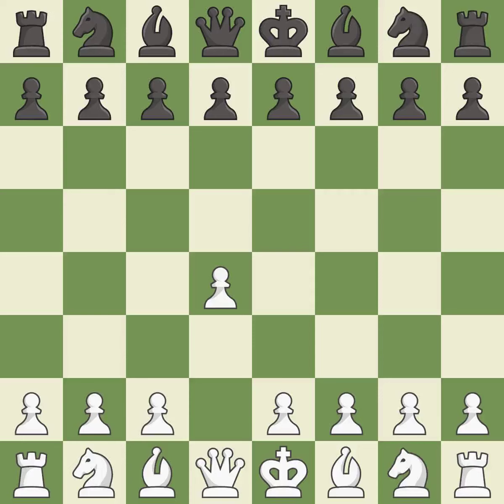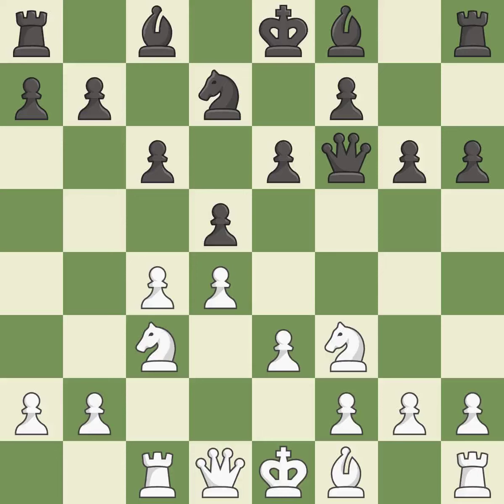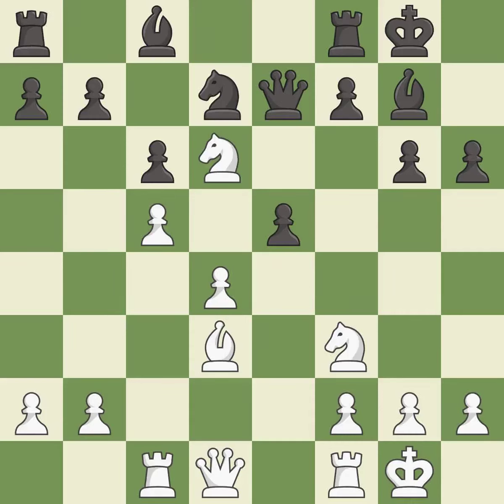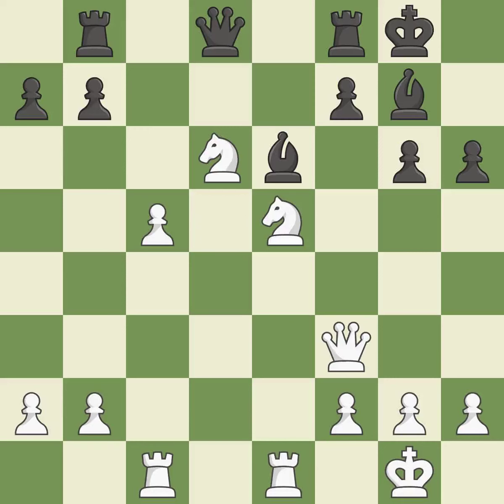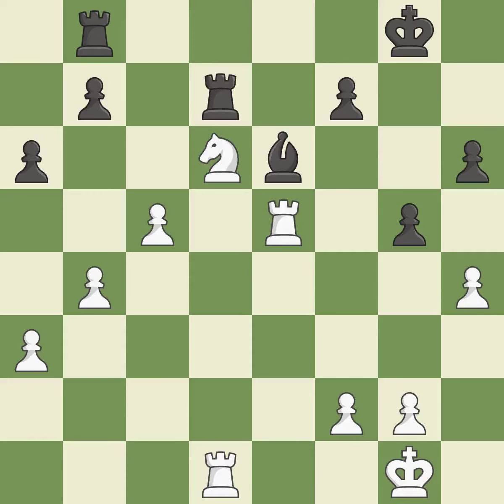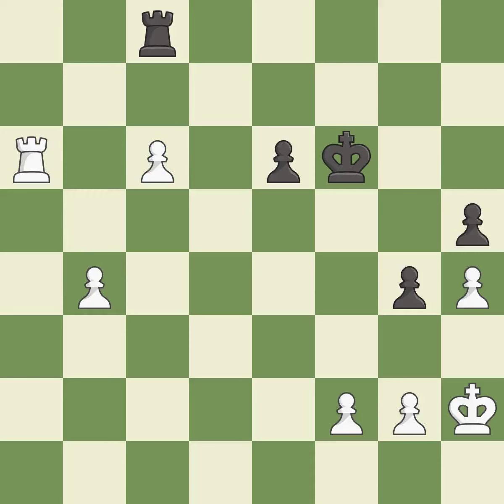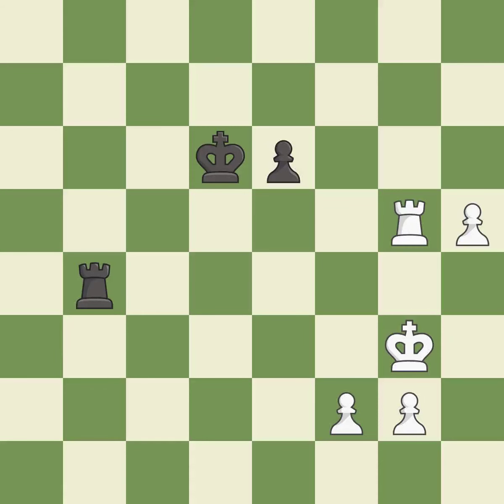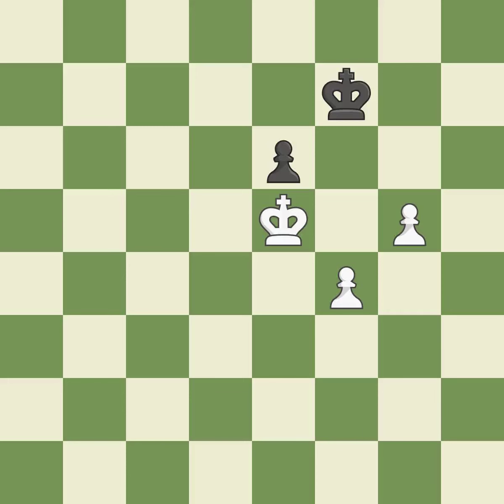White Esipenko, Andrey, Black Geshko., Aleksey,Queen's Gambit Declined: Traditional, Capablanca-Dr